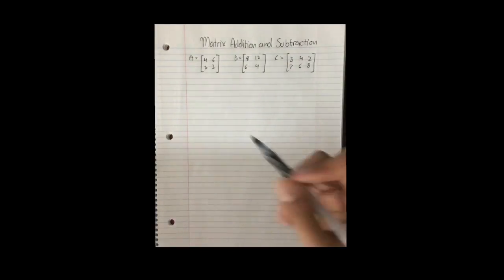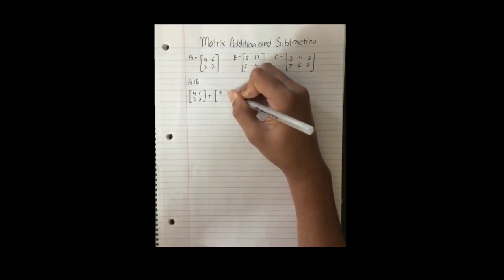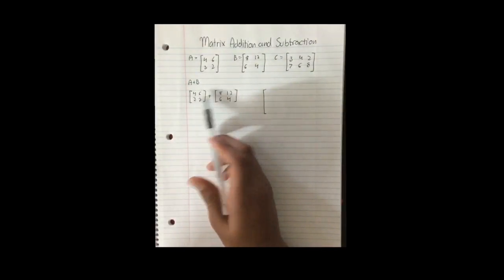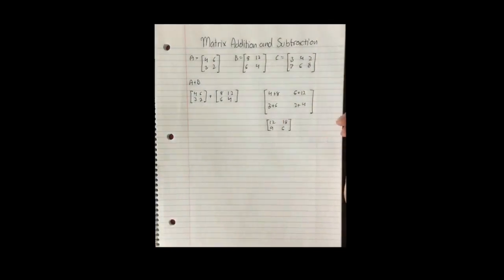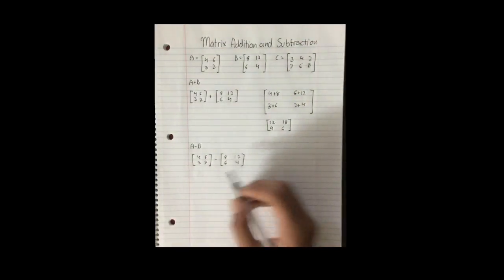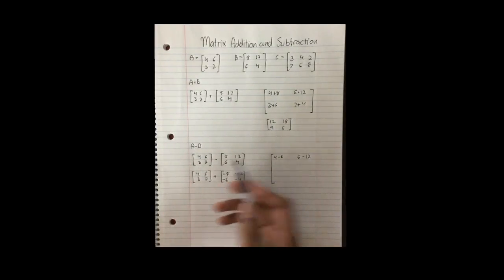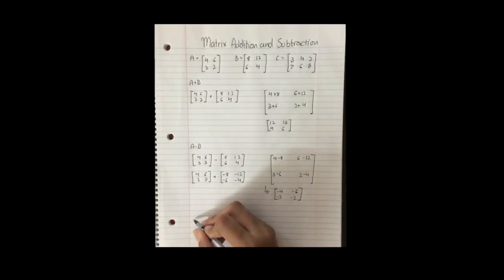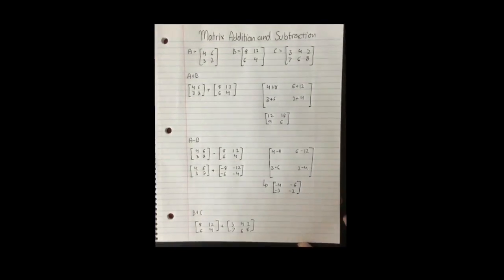Matrix addition and substraction